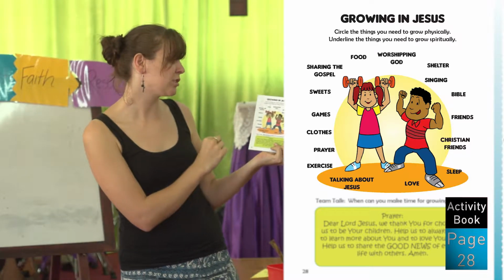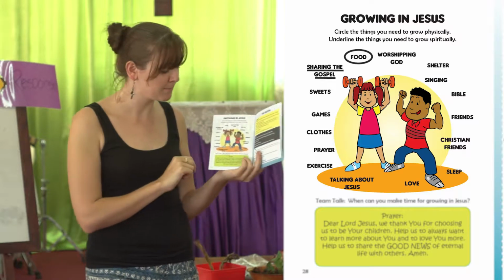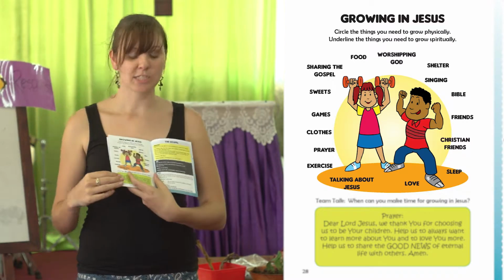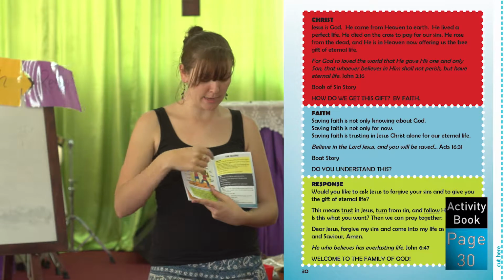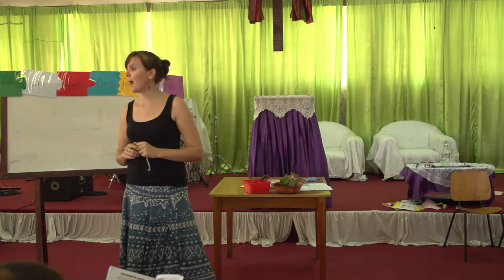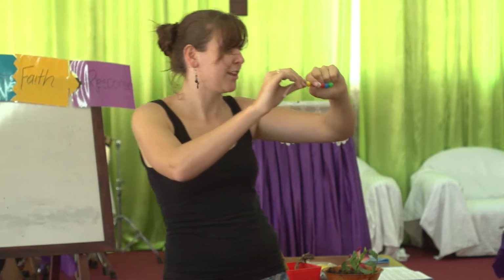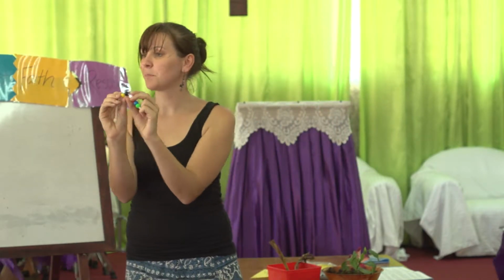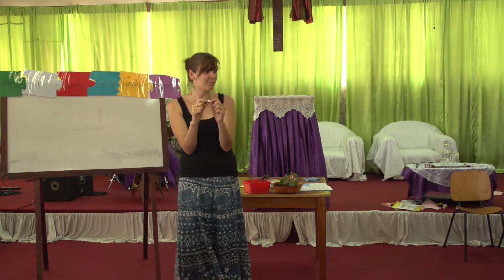Unit 12 - Team Time, Craft & Prayer Teaching Example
Here's how to finish up the last unit in Hope for Kids!